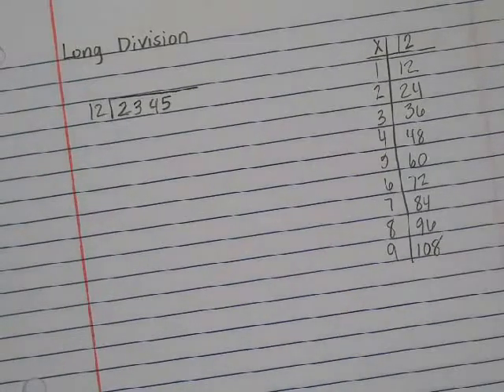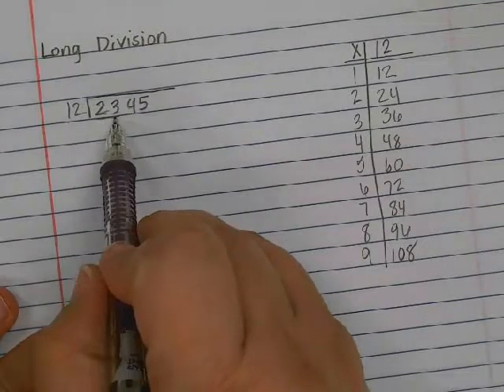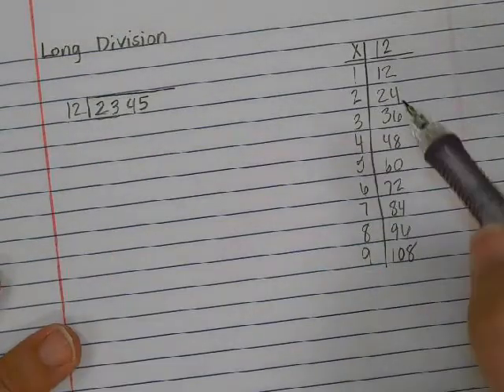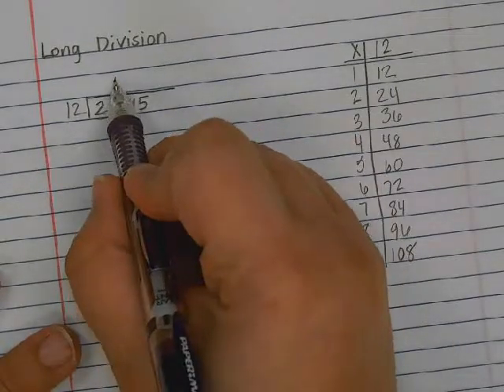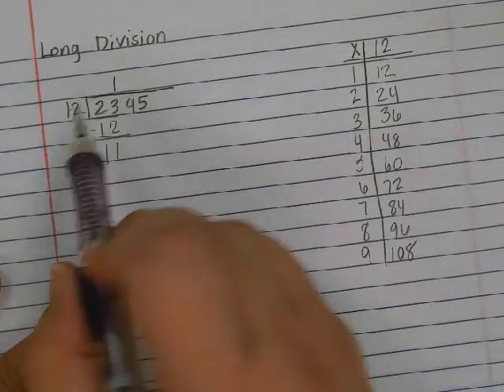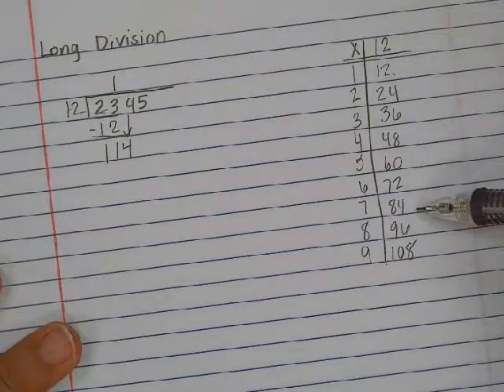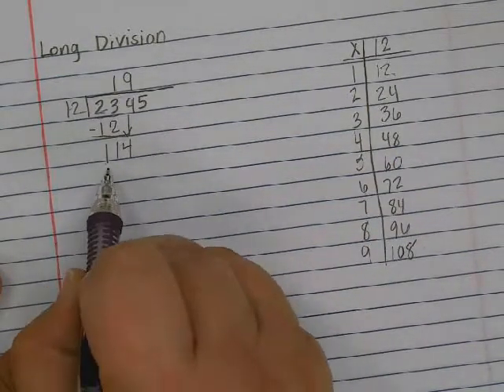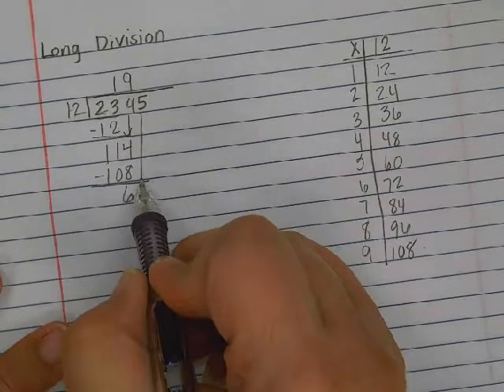Long Division Review Lesson